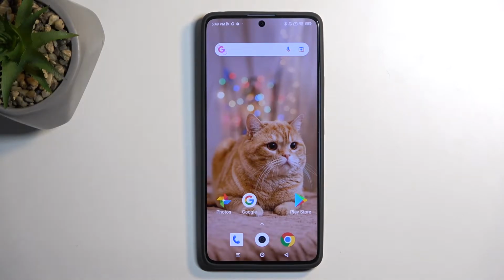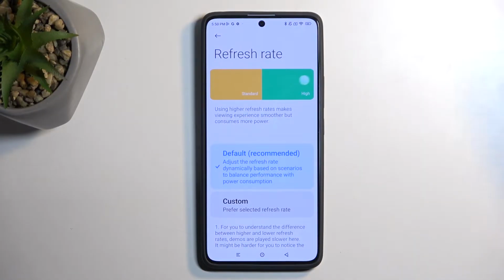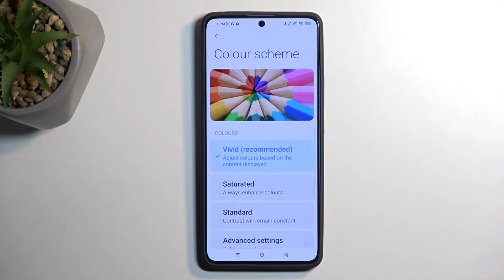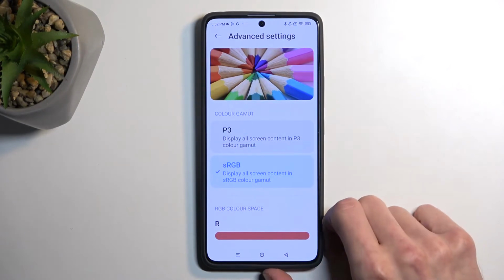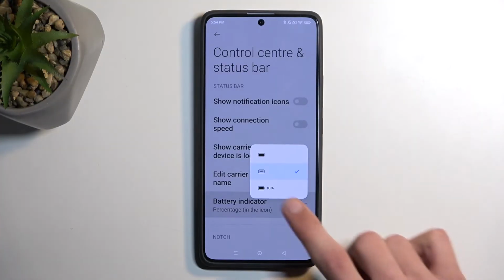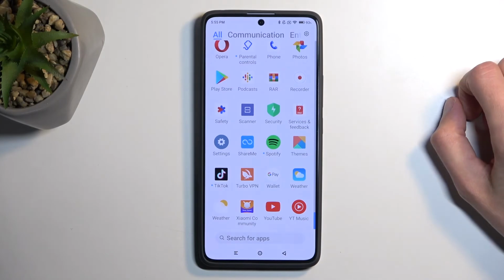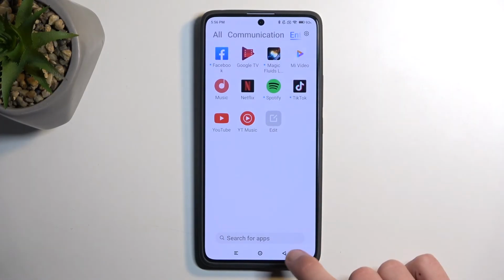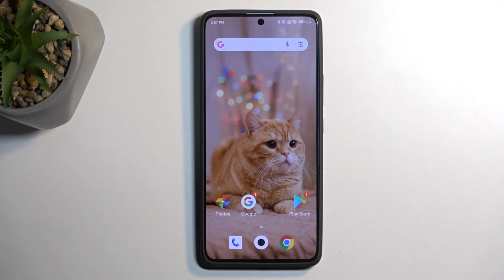REDMI Note 13 Pro Top Tricks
Find out more about REDMI Note 13 Pro:
Discover the hidden gems and top tricks for maximizing your REDMI Note 13 Pro's capabilities in our tutorial. Stay here and discover the tips and tricks will help you make the most out of your device. From customization hacks to productivity boosters, we've got you covered.

How to use best features on REDMI Note 13 Pro? How to use best tricks on REDMI Note 13 Pro?